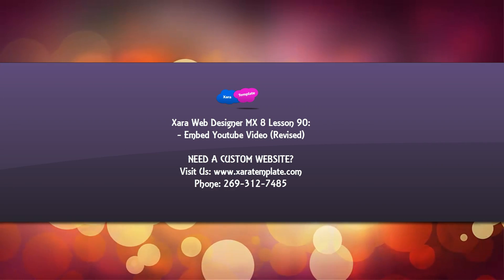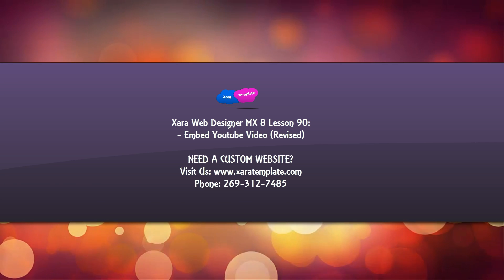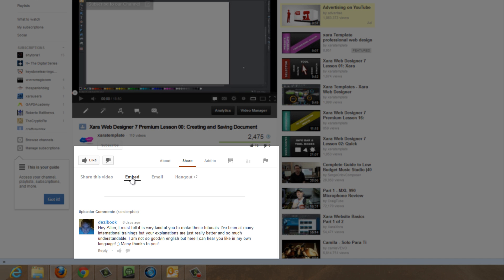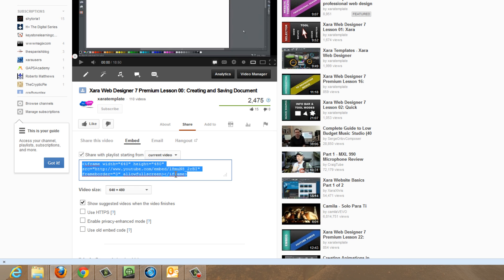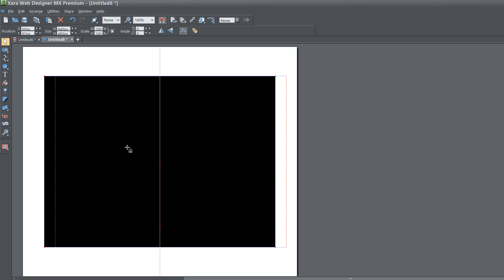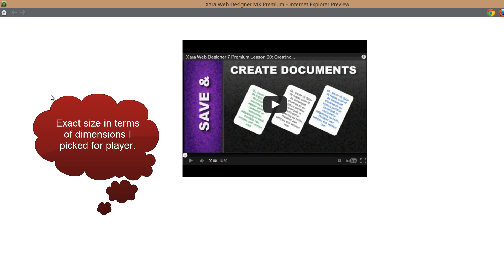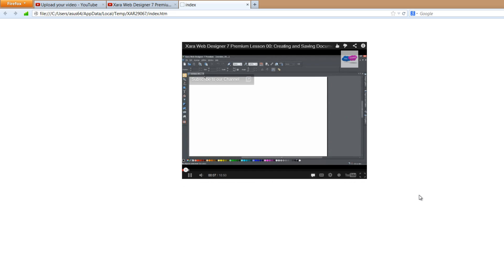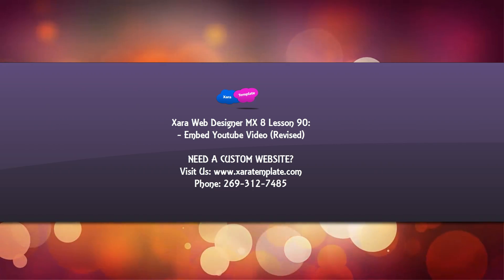Web designer Tutorials for Xara Web Designer 8 - Embed Youtube Video Revised Lesson 90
Web Designer Tutorials for Xara Web Designer MX Premium - This web design tutorial was created to show you a more efficient way to embed YouTube videos. Also this method will help ensure that all your video controls work such as "watch on YouTube" and making the video go to full screen mode. If you need assistance using Xara Web Designer let us know and we will do our best to create web design tutorials to help you. Be sure to view some of our other web design tutorials on our web design channel for HTML web design because that will help you add some extra functionality to Xara Web Designer.